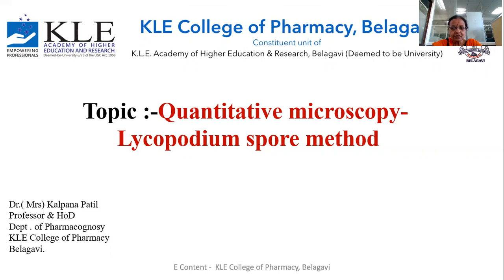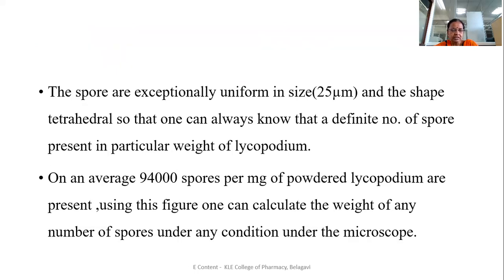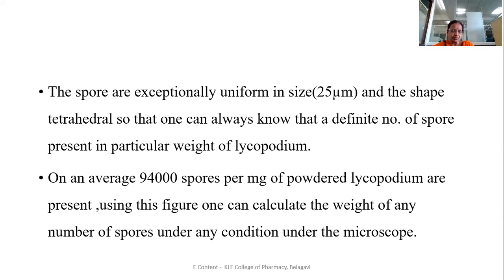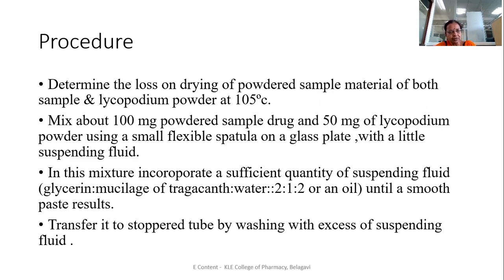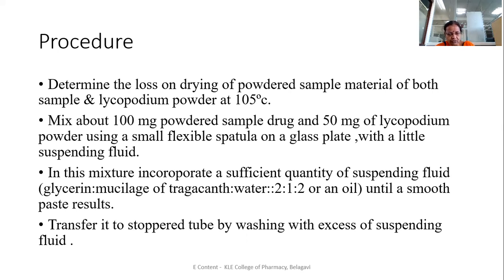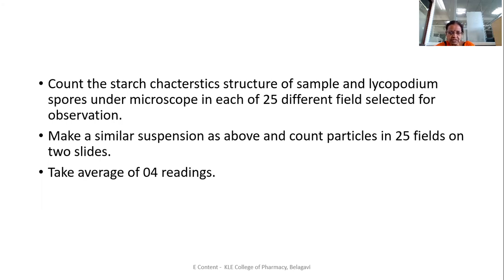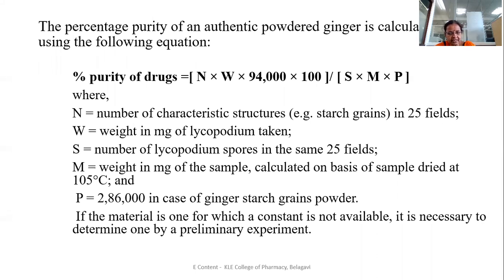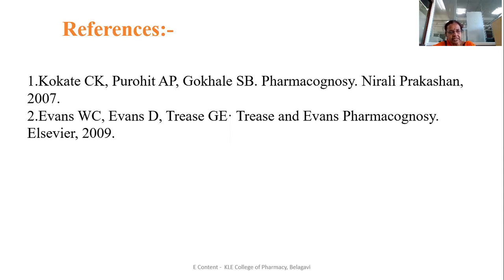Quantitative microscopy-Lycopodium spore method | Dr.Kalpana Patil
Determination of % purity of the drug.